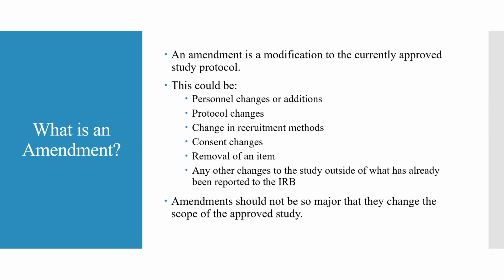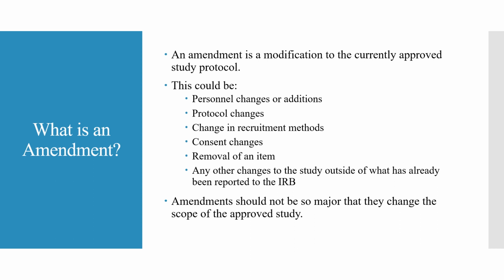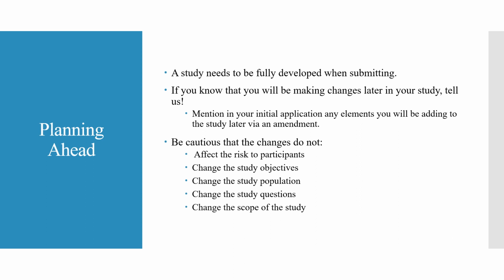Importance of Amendments